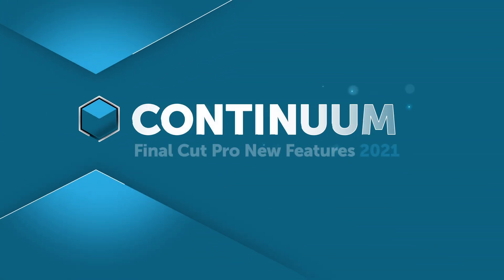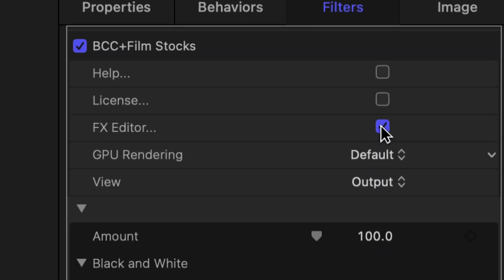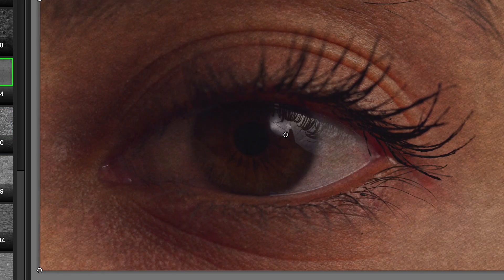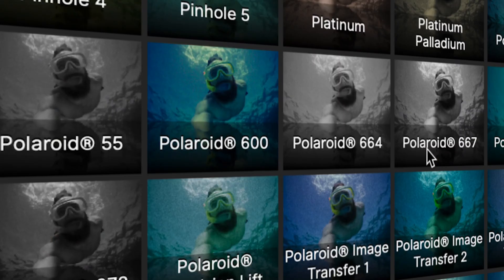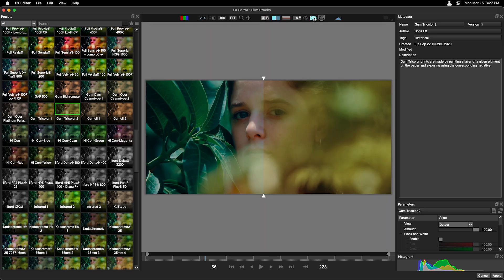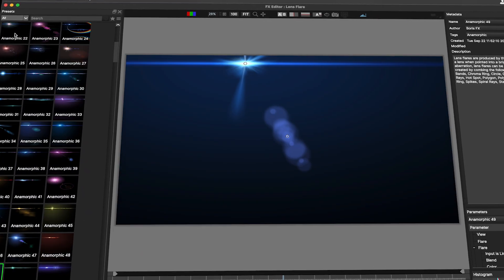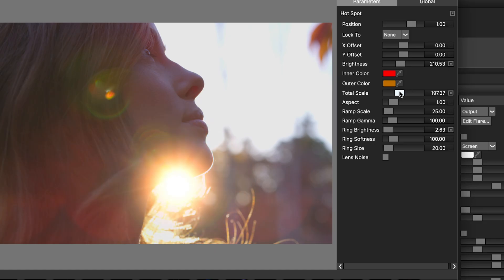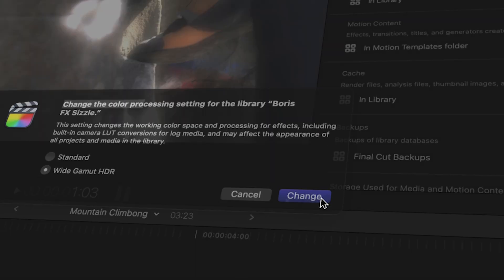New! Boris FX Continuum FCP Plugin Collection for Final Cut Pro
Boris FX  has completely redesigned Continuum FCP 2021 to deliver an easy-to-use and lightning-fast workflow for Final Cut Pro and Motion users.

Get access to 90 stunning film & lighting effects, 1000+ presets, a simple & intuitive custom FX Editor, titles & lower third templates, and more. GPU-accelerated, HDR-compliant, totally customizable.